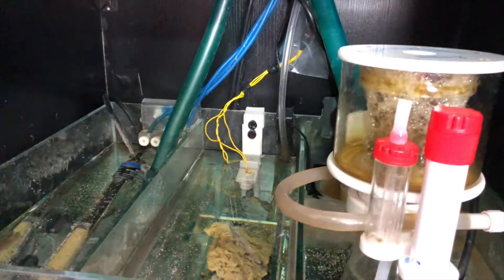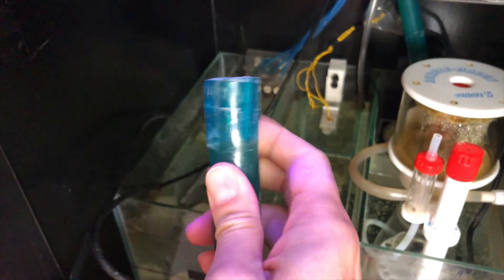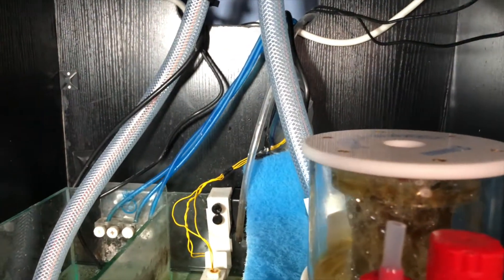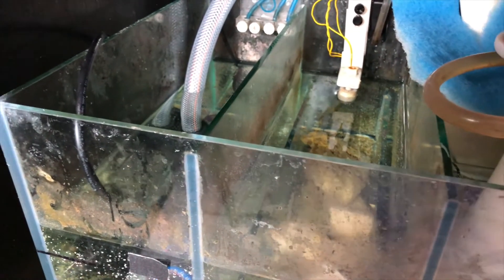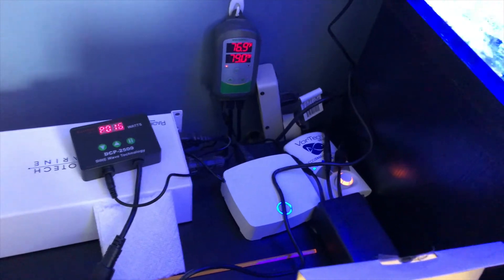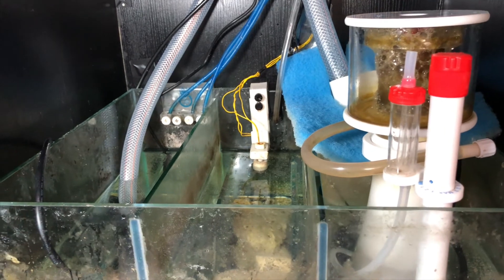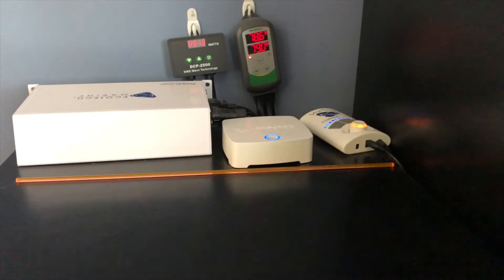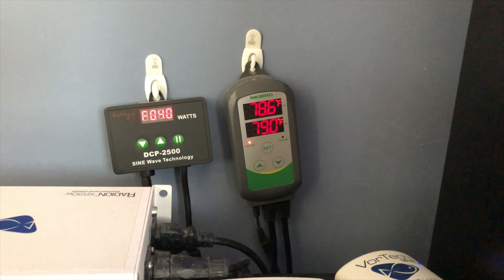Reef Tank Return Pump Upgrade - DC Controllable Jebao DCP-2500 Install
Replacing an old AC return pump with a new Jebao DCP2500 controllable DC powered return pump. The old pump was several years old and runs super noisy with a loud grating sound.

This new pump is super quiet. It also comes with a controller that lets you set the power or flow rate from 30% to 100% of maximum. It’s max power consumption is only 23 watts. It is also fairly compact at 5” x 4” x 3”, and fits in the third compartment of my 10 gallon sump with plenty of room for the heater in there as well.

Of course, only time will tell if this was a good upgrade or not, so I will definitely be doing a review down the road.

Also decided to replace the flexible hoses from the pump to the display tank, as well as the drain hose. Installed new braided hoses which were much stiffer than the old hoses and more difficult to maneuver in place. And got rid of rusty hose clams in the process. I’m sure it could have been done better, but overall, I’m happy with the outcome.

Best thing about this upgrade is how much quieter the tank is now.

My reef tank equipment list is as follows. This system was purchased in used condition back in 2018.

40 gallon cube display tank (SCA I think starfire glass )
10 gallon sump
Ecotech Radion XR30 Gen 3 lights
Ecotech Vortech MP40 wavemaker
Both controlled via Reeflink
Upgraded SCA skimmer to Bubble Magus Curve 5
Upgraded Danner return pump to Jebao DCP 2500
Added DIY auto-top-off
Added Jebao 4-channel doser

Dosing Fritz RPM 2-part alkalinity and calcium.
Dosing Tropic Marin K+ and A- Elements for trace.